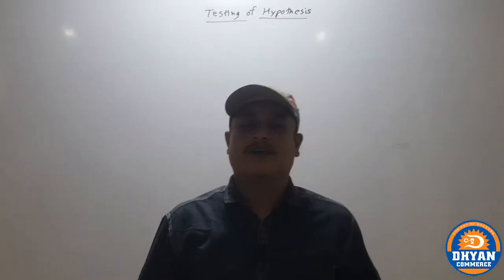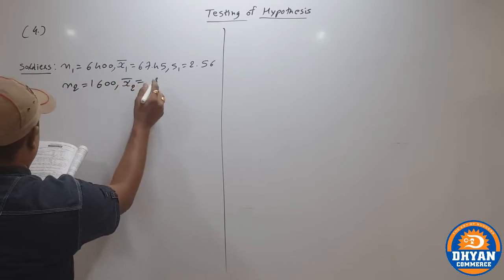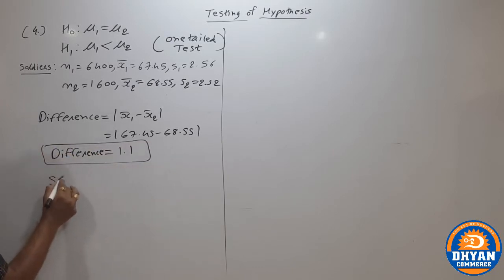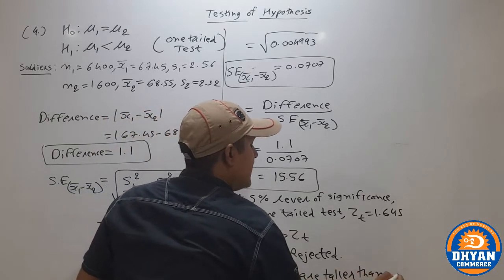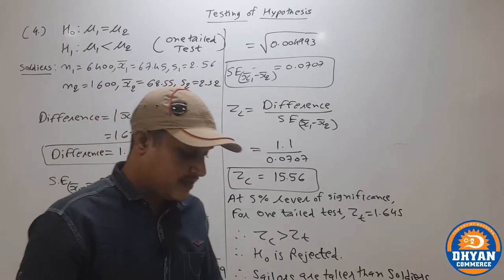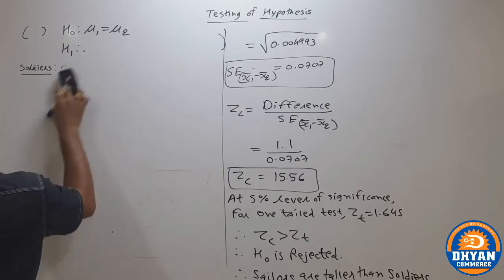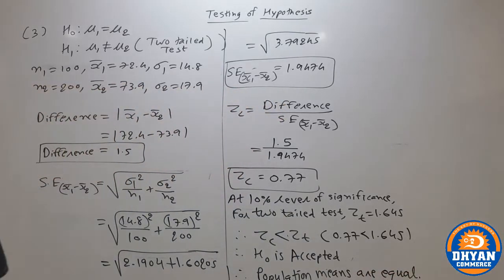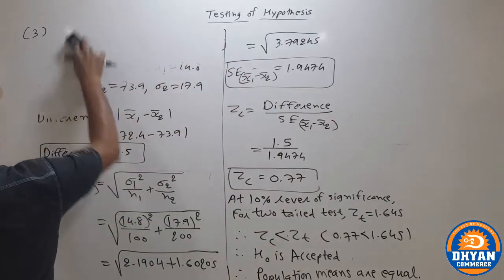Testing of Hypothesis (Lec-4)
IN THIS LECTURE WE STUDY LARGE SAMPLE TEST.

DHYAN COMMERCE IS A COACHING INSTITUTE AT GANDHINAGAR,GUJARAT,INDIA SINCE 2002.